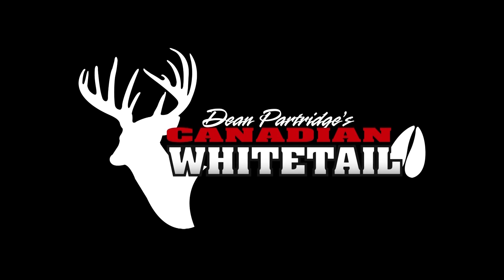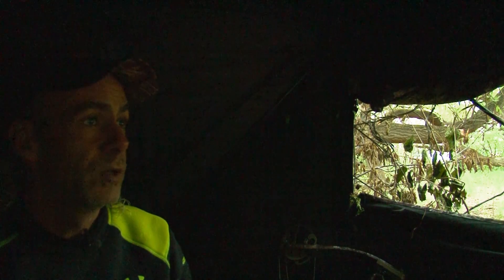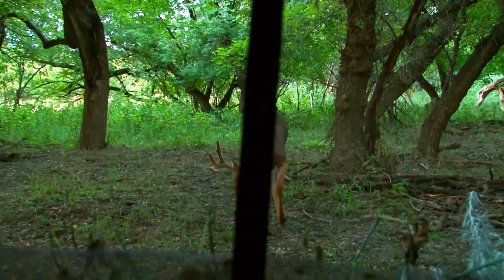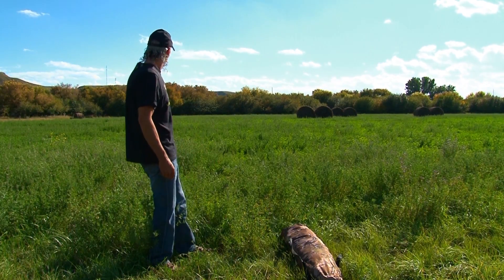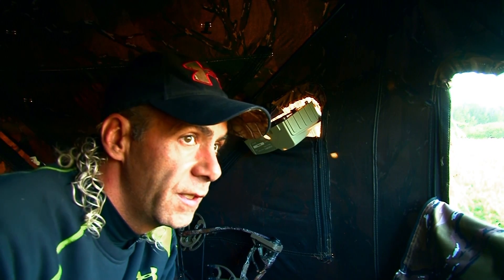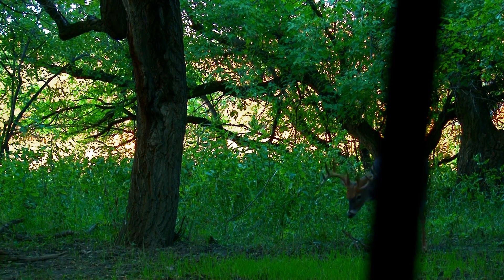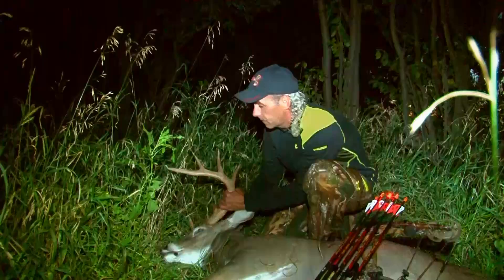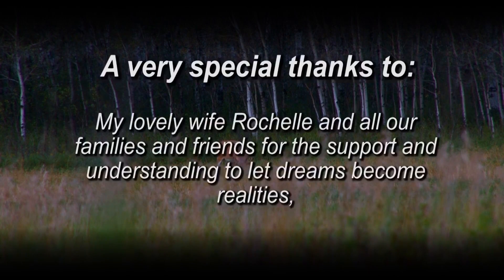S5 Ep 8 Badlands and Big bucks (FULL)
James Place shows the badlands of southern Alberta is a sleeper for big Canadian Whitetails.